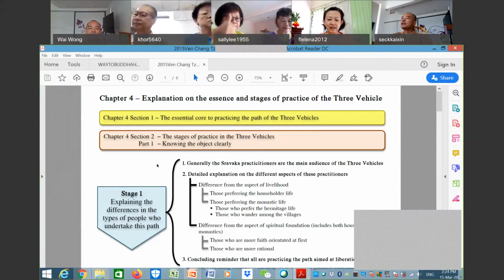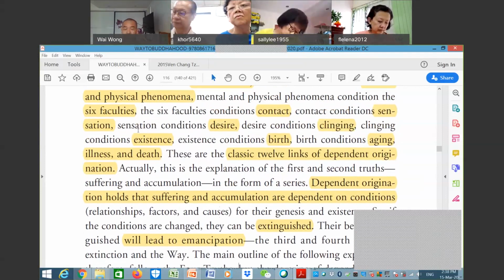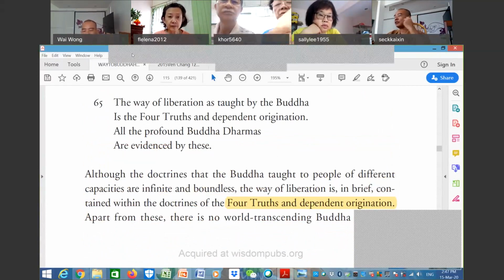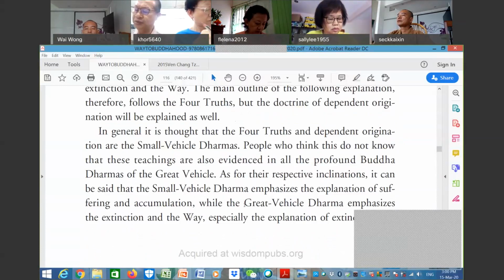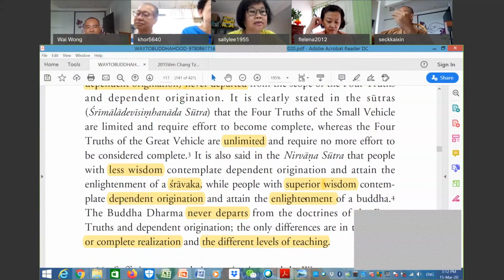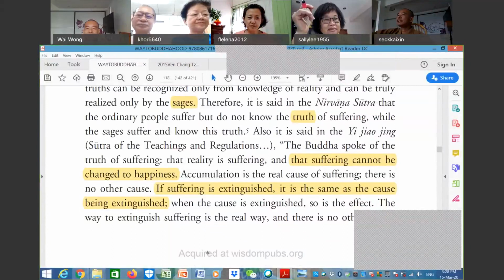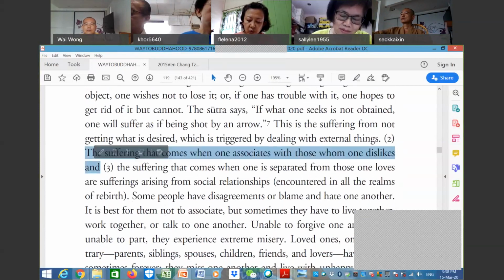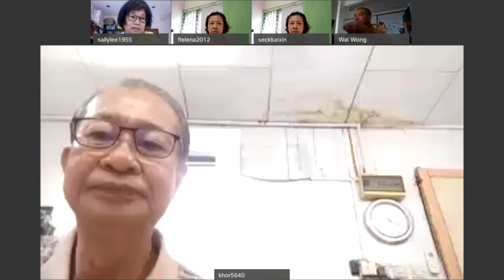Way to Buddhahood-20200315 -three vehicle-4 truth & dependent orig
釋開心比丘，二諦精舍住持，現任蕉賴觀音堂導師。目前於精舍、蕉賴觀音堂及各佛教會等定期授課及指導靜坐，對象包括成人、大專及青少年。致力推廣「佛學概論」、「教史」、「止觀概論」及「佛教心理學」。教材取自於《阿毗達磨概要精解》、《小止觀》、《清淨道論》及部份印順導師、聖嚴法師著作。